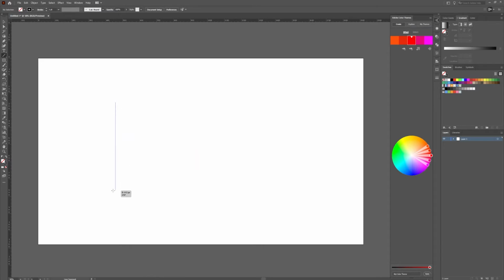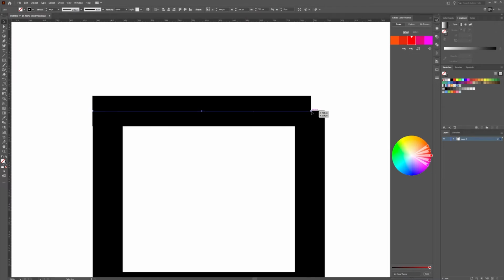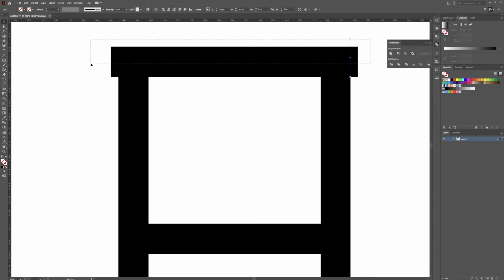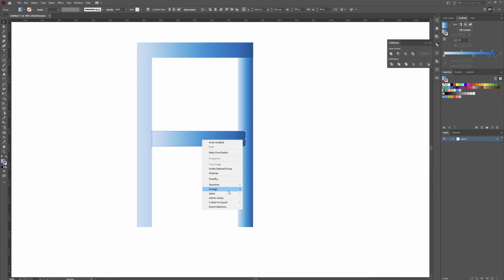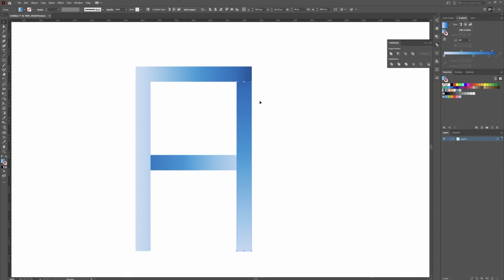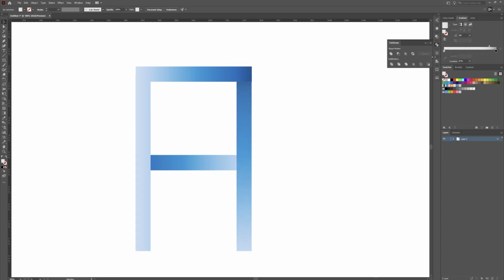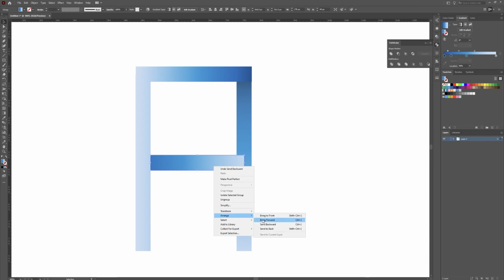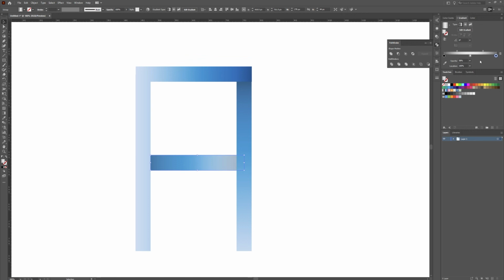How to Make Custom Letters Using Line Tool in Illustrator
How to create a custom letter using the line tool. Use the Expand option to create a custom letter. Make a custom letter logo using the Line Tool. Use of the shape builder tool.

A download file will all the letters will be available on Christmas!